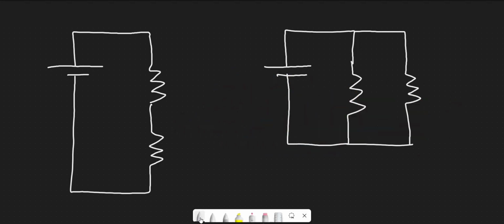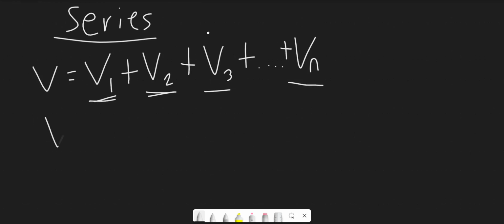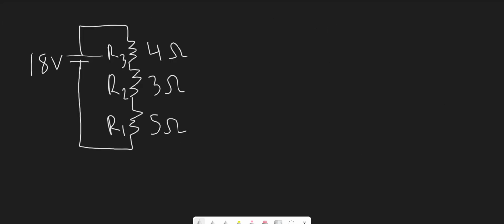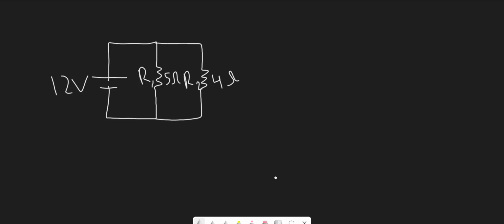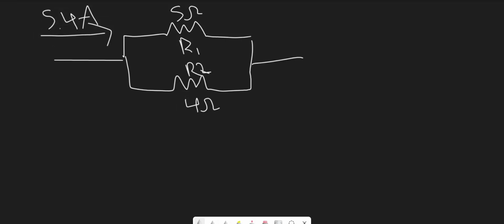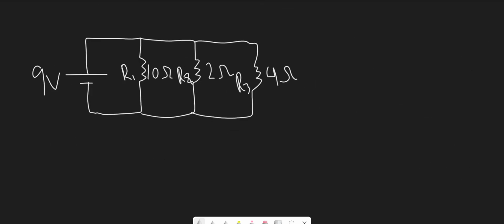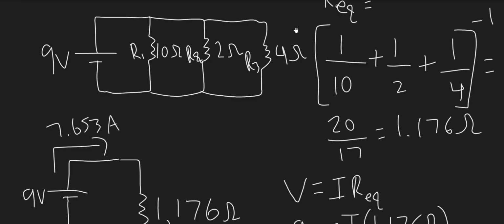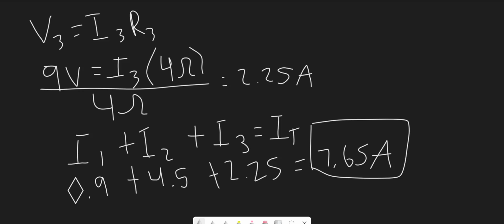Series Vs Parallel Circuits Explained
In this video, we explain the basics of series and parallel circuits using clear, easy-to-follow circuit diagrams. You'll learn:

✔ How voltage, current, and resistance behave in each circuit
✔ The key differences between series and parallel connections
✔ How to analyze simple circuit diagrams

This video is a helpful resource for students and anyone looking to understand the fundamentals of electrical circuits.